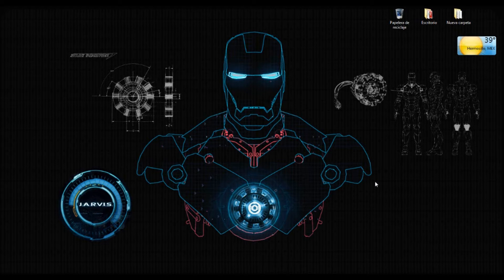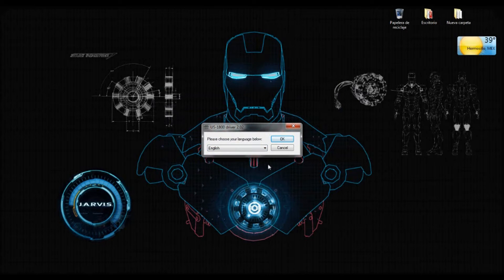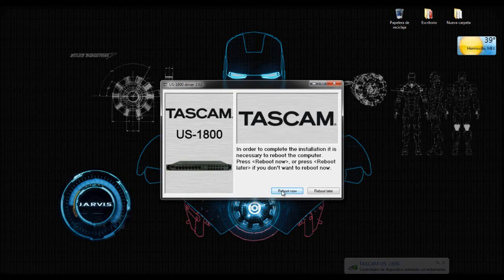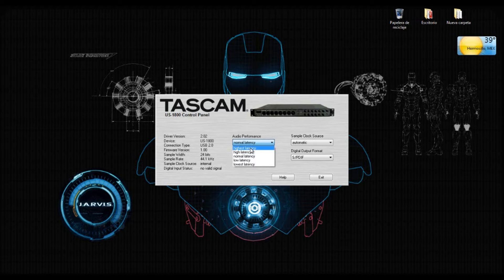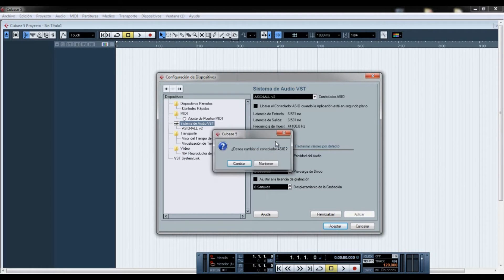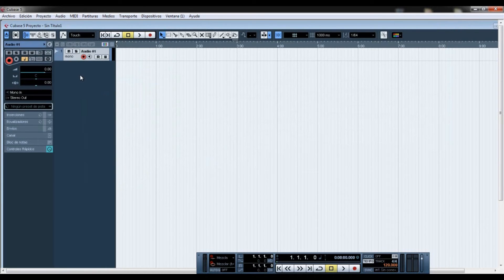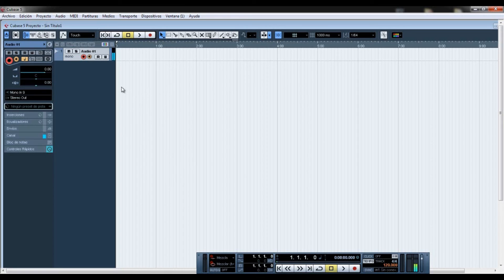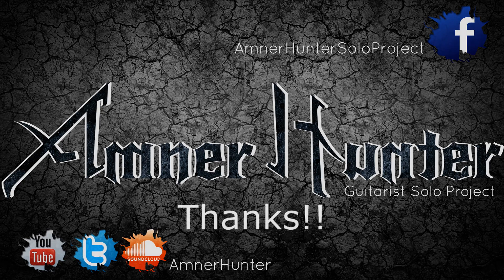Tascam Recording Audio Interface US-1800 (Instalation & Set up in Cubase) - amnerhunter.com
➤➤Visit my website and download FREE my Pdf Ebooks for music producers and guitar players ("Home Recording #1 Law To Succeed Faster" and How To Increase Your Guitar Speed While Decreasing Your Practice Time").

I hope this video helps you through the instalation and set up of the Tascam US-1800 recording audio interface within Cubase 5.
I am very happy with its capacity and functions!
If you have any doubt or comment, write it down and will reply gladly.

GEAR I USE:
Audio plugin Deals, discounts & free:
➤Waves Pack

Audio Recording:
➤Daw Cubase
➤Audio Interface
➤Guitar Micrphone
➤Condenser microphone
➤Headphones 2
➤Studio monitors
➤Mic cables
➤Mic stand
➤Pop filter

Guitar gear:
➤Main guitar
➤2nd guitar
➤3rd guitar
➤Amp head
➤Wah pedal
➤Guitar bag 1
➤Guitar bag 2
➤Guitar cables

Video editing
➤Vegas movie studio 16 Platinum
➤Vegas movie studio 16

Video Camera
➤My main camera
➤Second camera

➤Computer monitor

➤Studio lights